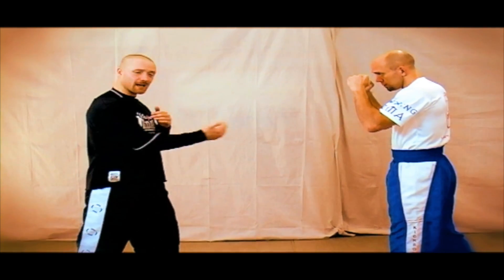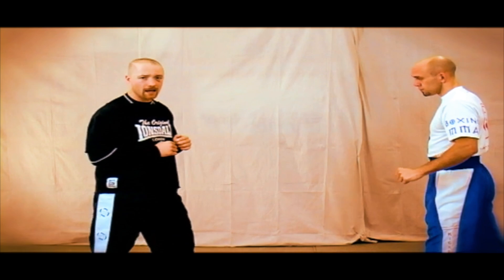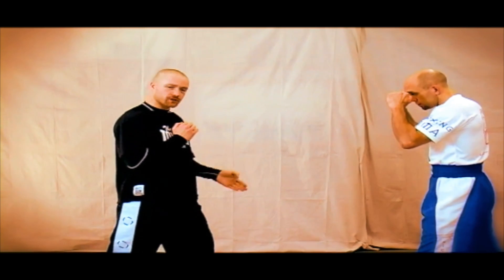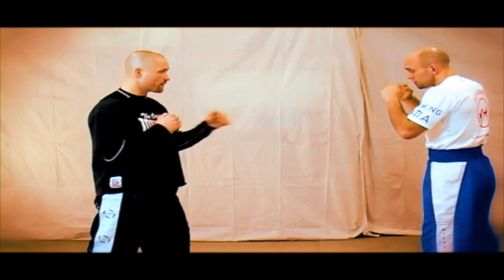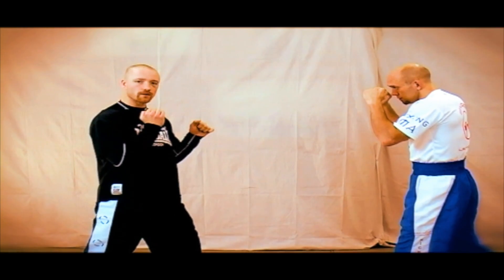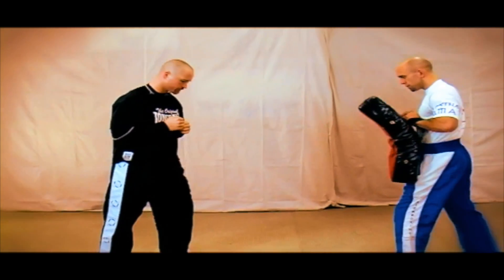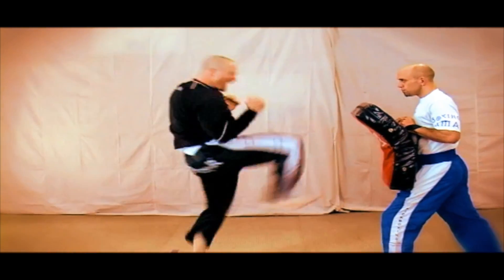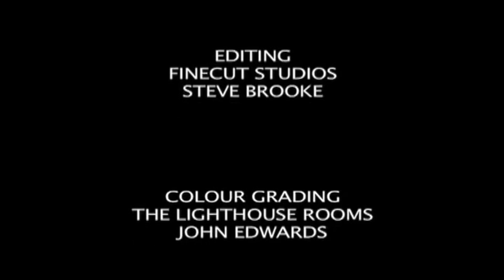9. Jon Santry - Kickboxing - Kicks - The Front Kick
9. Jon Santry - Kickboxing - Kicks - The Front Kick